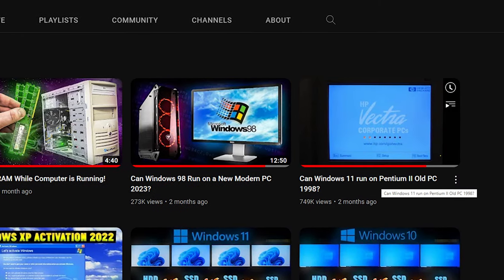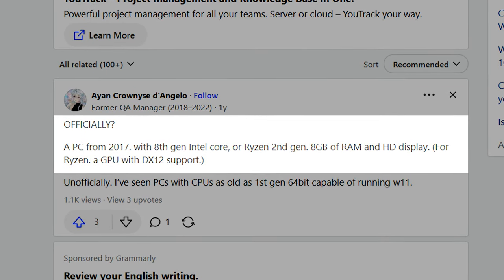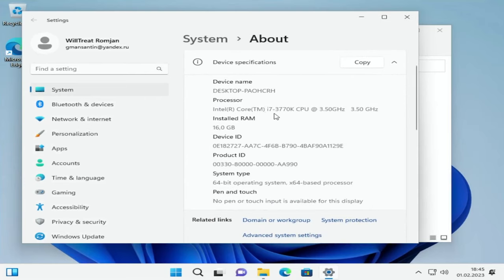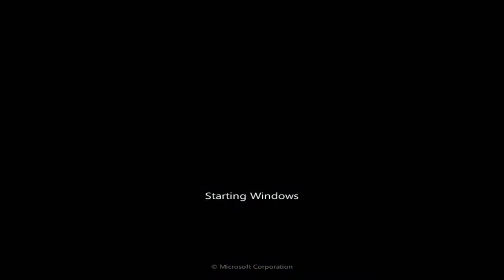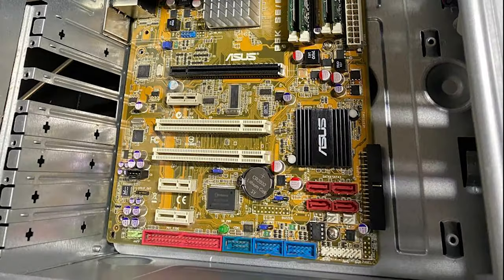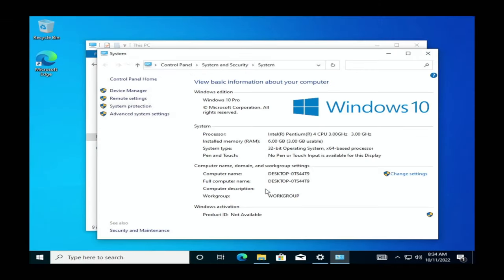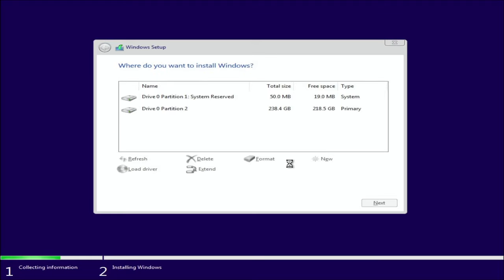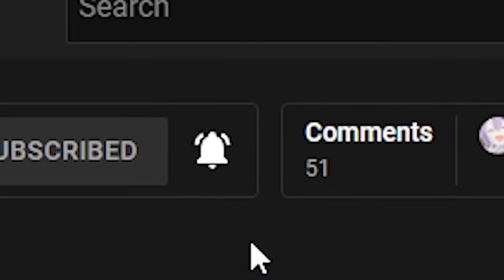What's The Oldest CPU That Can Run Windows 11?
What's The Oldest PC That Can Run Windows 11? Today in this video I’ll try to find out what is the oldest PC that can run Windows 11 properly. Enjoy!

Here is old PC (1) LGA 775 specs:
CPU:  Pentium 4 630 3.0 GHz
Motherboard:  Foxconn 915PL7AE-S
RAM: 2x1 Gb DDR1

Here is old PC (2) LGA 775 specs:
CPU:  Pentium 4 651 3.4 GHz
Motherboard:  ASUS P5K SE/EPU
RAM: 6 Gb DDR2